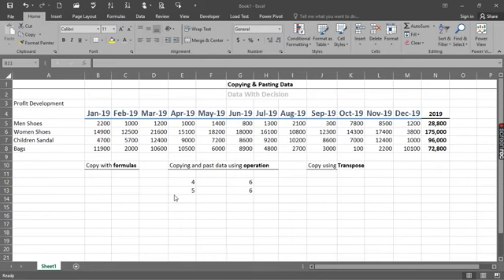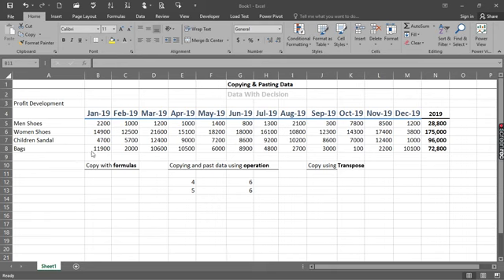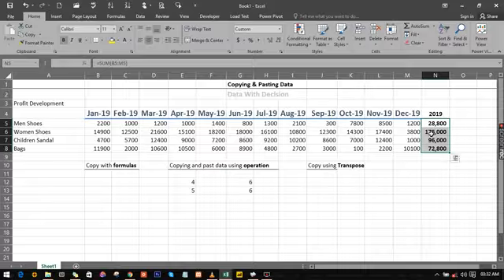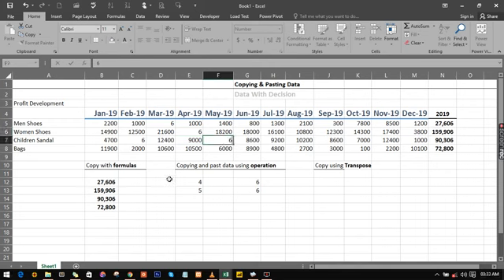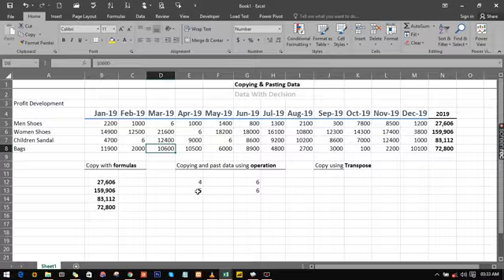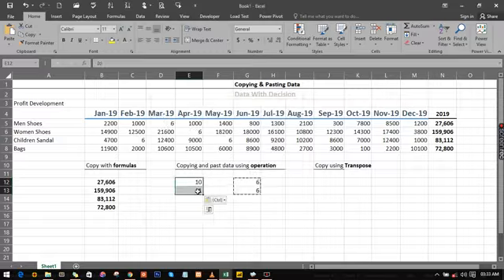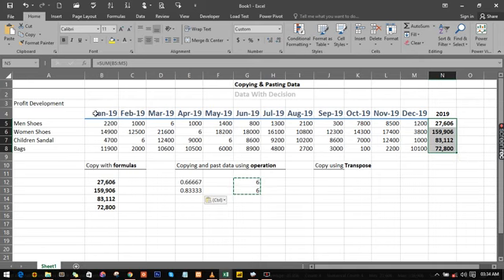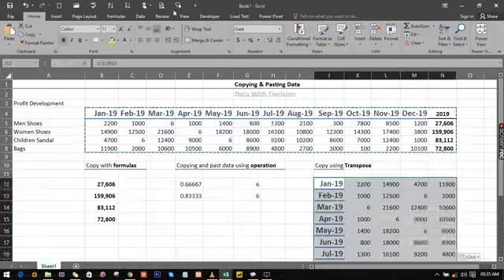The Analytics.AI-Paste Special Option and Transpose Option in Excel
Excel Paste Special & Transpose – Boost Your Productivity ⚡📊

In this tutorial, discover advanced copy-paste techniques in Excel that go beyond the basics. Learn how to create live data links, perform instant calculations, and reorient data—all without writing formulas.

What You’ll Learn:

Paste Link – Create dynamic connections so updates in source data instantly reflect in copied cells.

Paste Special Operations – Instantly Add, Subtract, Multiply, or Divide data during paste.

Transpose – Flip rows into columns (and vice versa) in one step.

Timestamps:
0:00 – Introduction to Advanced Copy-Paste Features
0:37 – Paste Link (Dynamic Data Connections)
1:45 – Paste Special Operations (Instant Calculations)
2:53 – Transpose (Reorient Data Layout)
3:54 – Conclusion & Best Practices

💡 Why Watch?
These features can save hours on repetitive tasks, eliminate unnecessary formulas, and make your Excel workflow far more efficient. Perfect for analysts, accountants, and anyone managing large datasets.

📌 Pro Tip: Practice these tools now so you’re ready to use them in real projects.